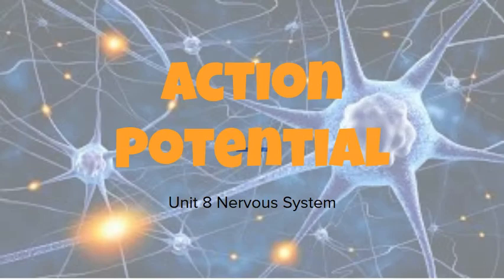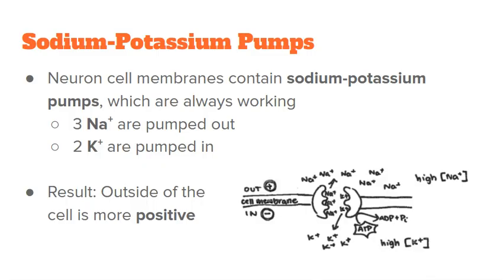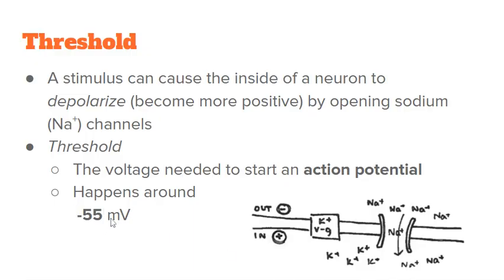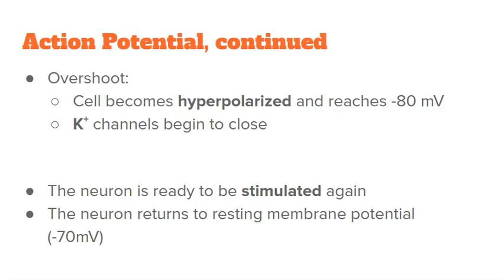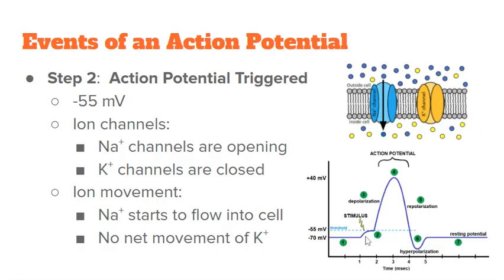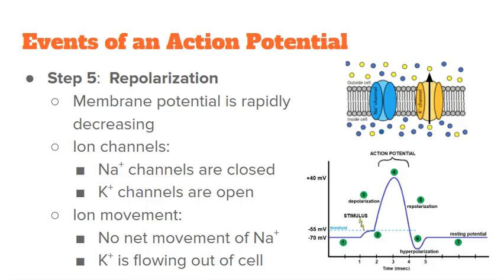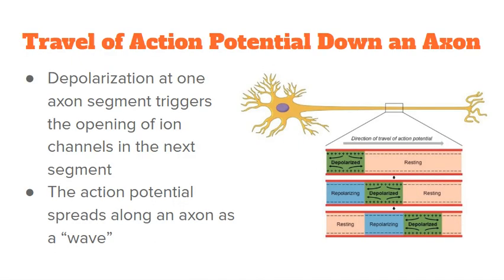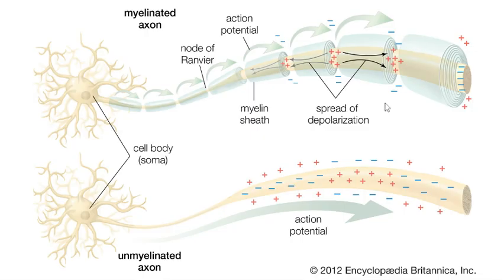Action Potential Notes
HSA Anatomy and Physiology - Nervous System Unit